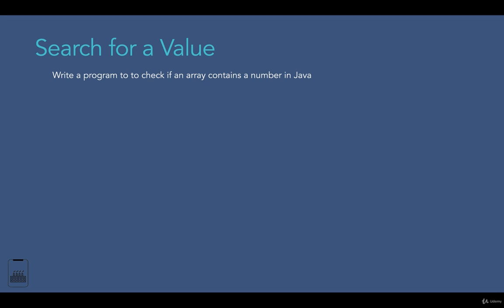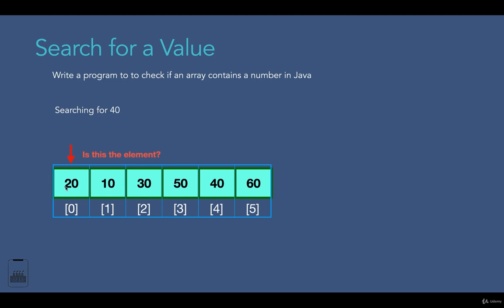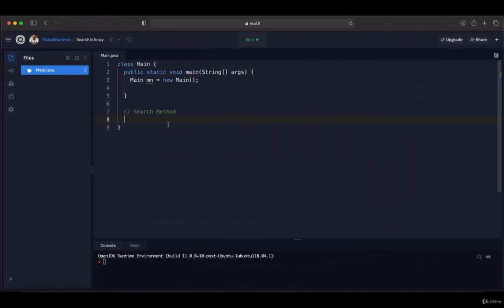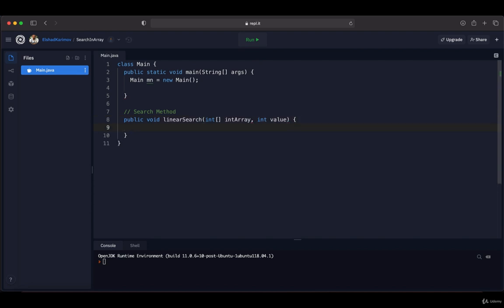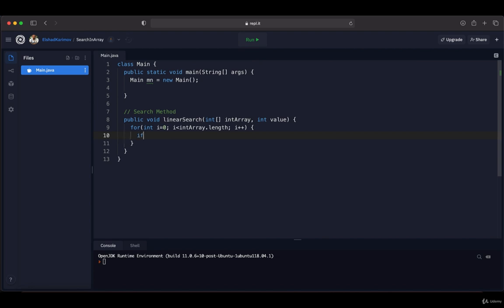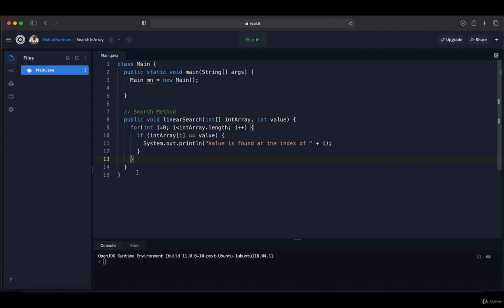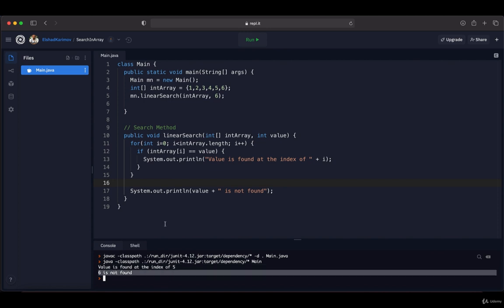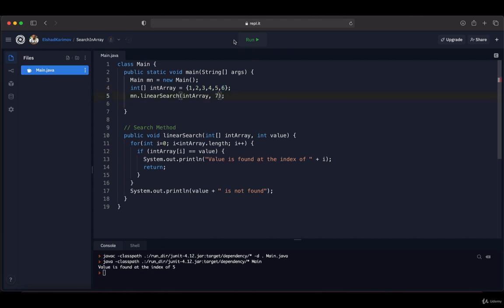004 Solution Finding a Number in an Array